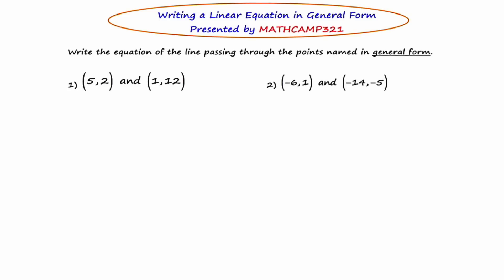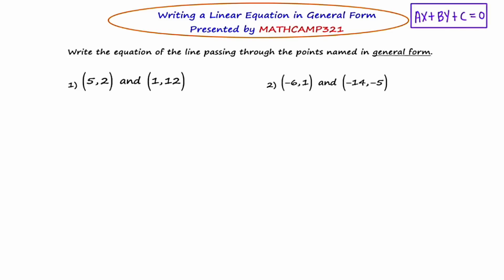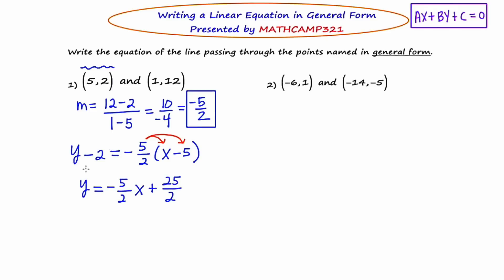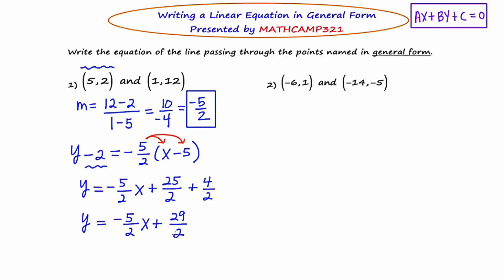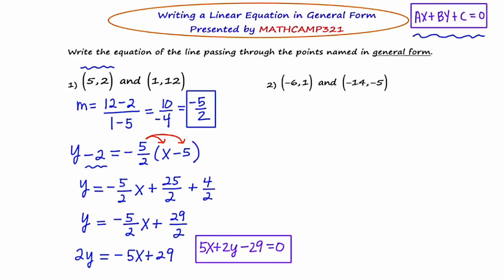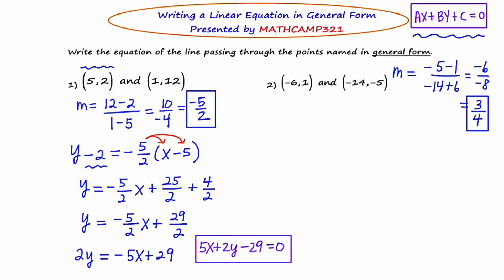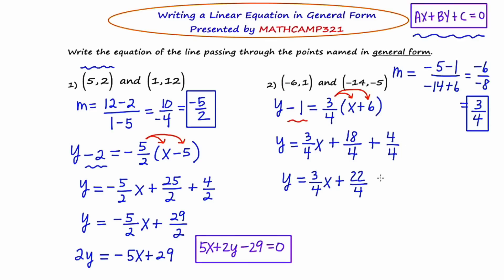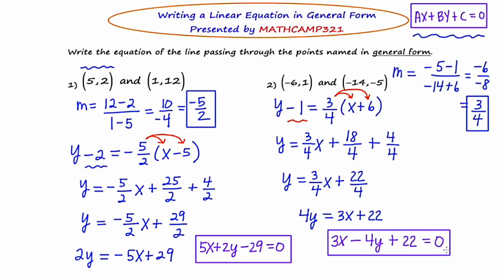MathCamp321: Algebra 2 - Linear Equations in General Form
In this video, I give 2 examples of writing a linear equation in GENERAL FORM.